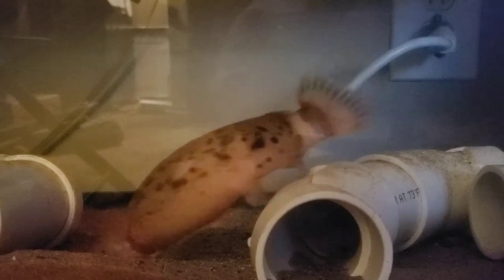my electric catfish "Zappy Boi"